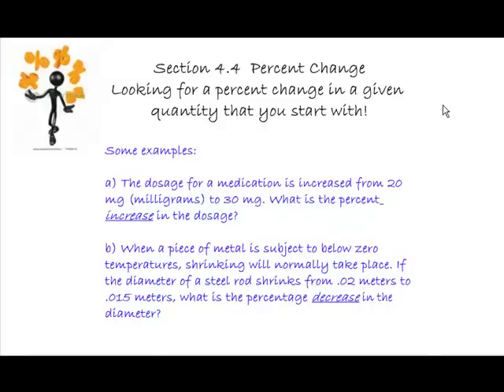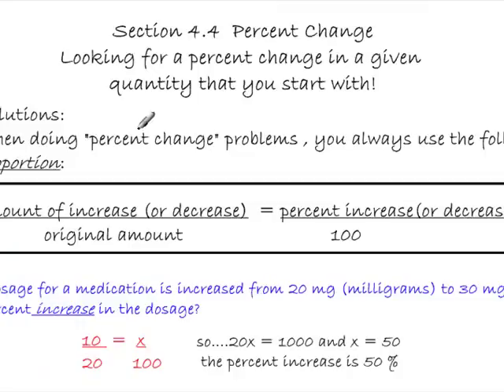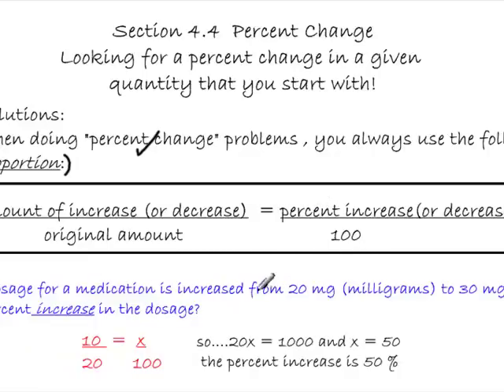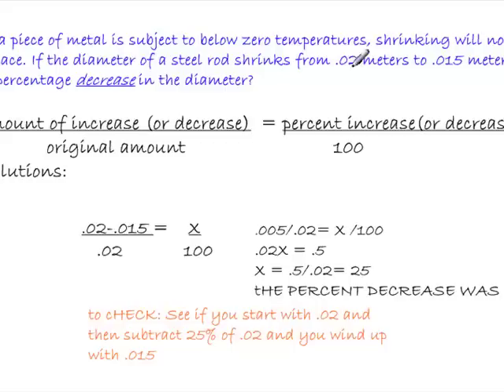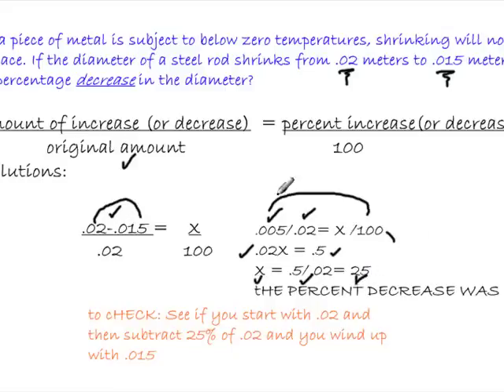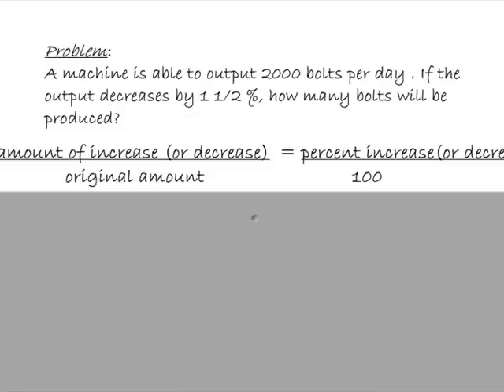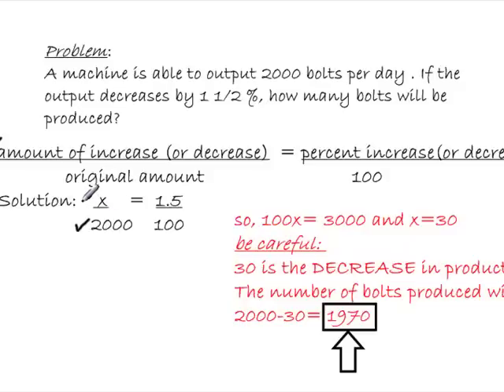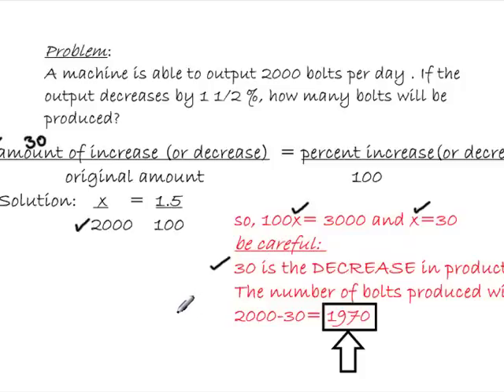Percent Increase or Decrease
How to find the percent change (increase or decrease) in a given quantity using proportions.